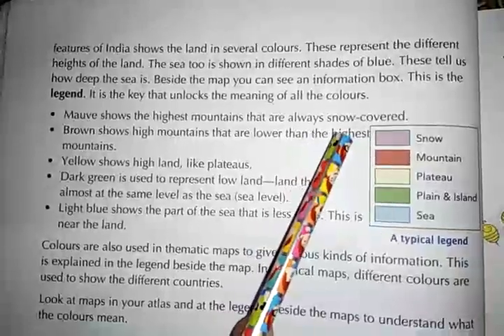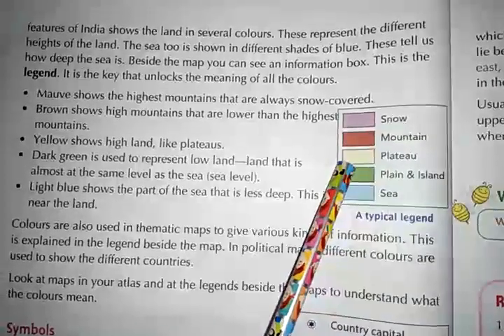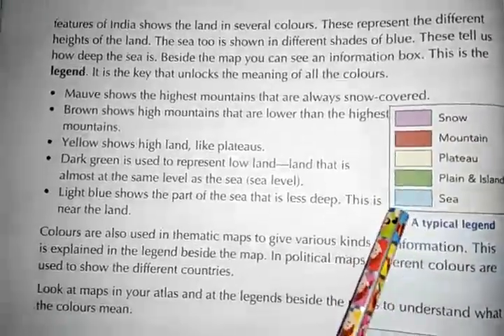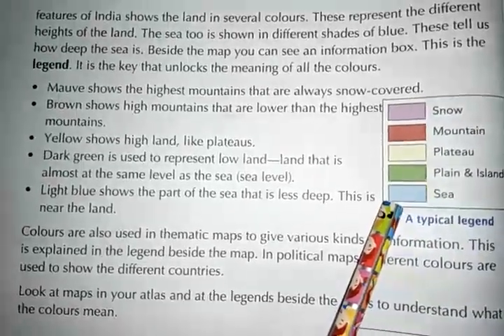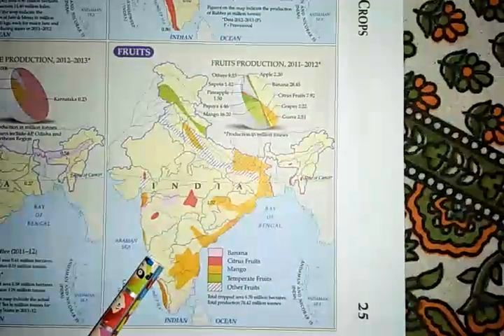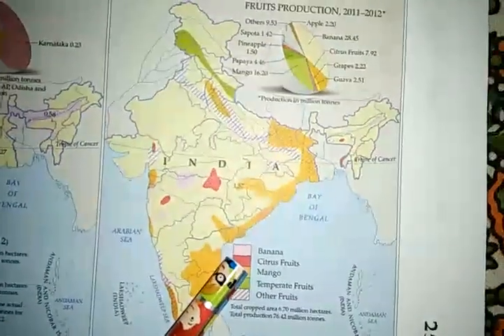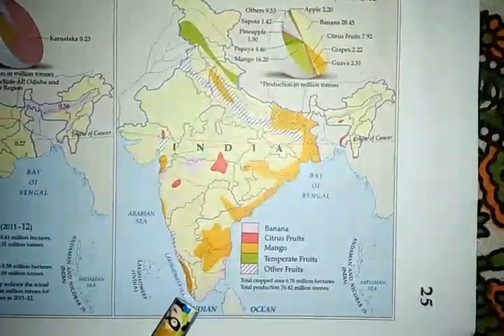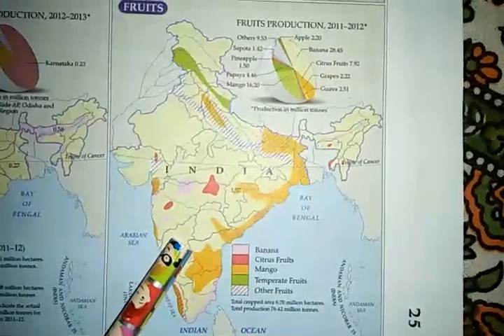STD-4, Social Study, Ch-7 (Part-3)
Explanation- BBCColours in maps